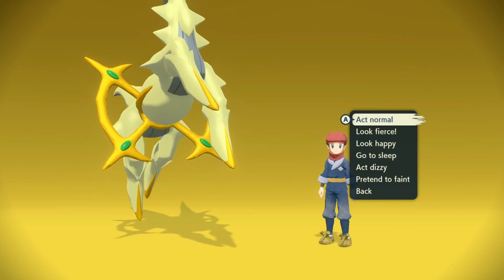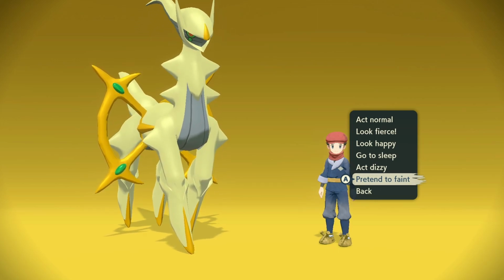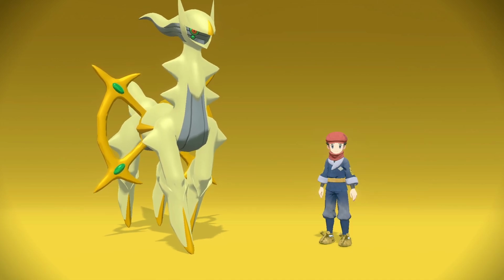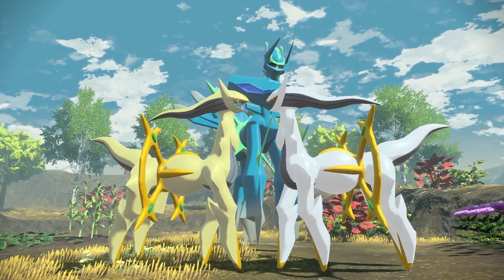Shiny Arceus Showcase in Legends! (All Judgement Animations) - Pokemon Legends Arceus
Since you can't shiny hunt Arceus in Legends I figured I would transfer the one I found in BDSP over and check it out!